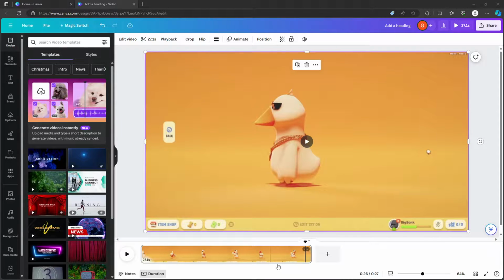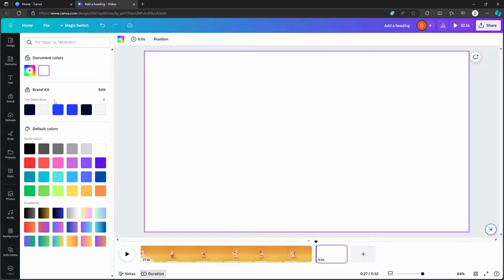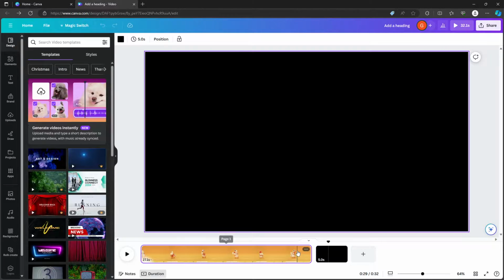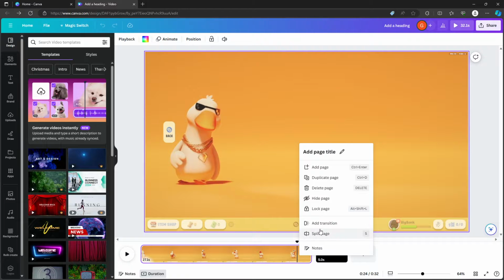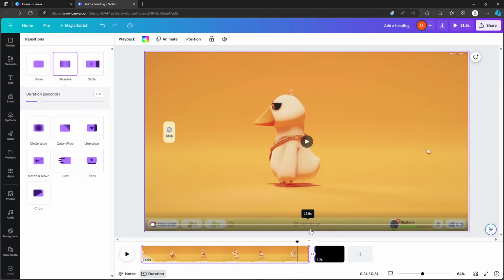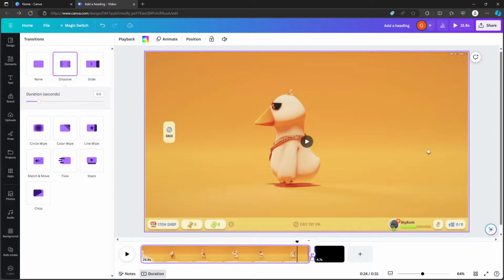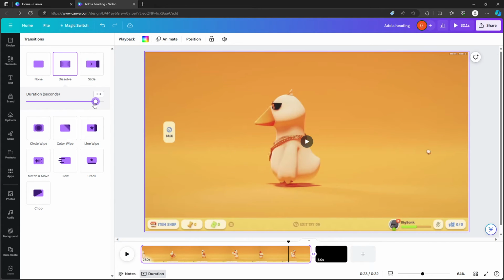How to Fade Out Video on Canva?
Enhance your Canva video projects by learning how to fade out video effortlessly! In this tutorial, I'll guide you through the simple steps to create a smooth and gradual transition at the end of your video. Elevate your Canva video editing skills with this easy-to-follow technique, ensuring your videos conclude with a polished and professional touch.